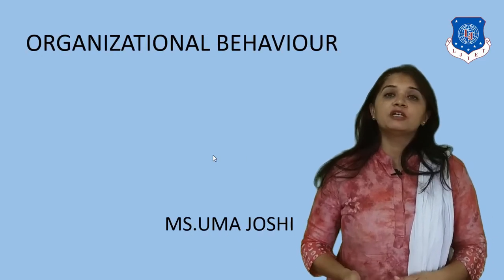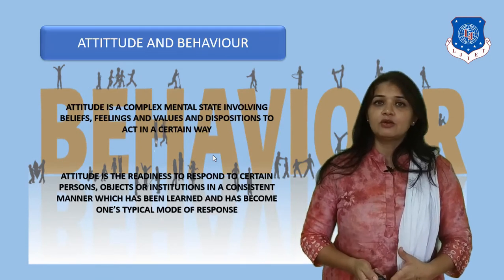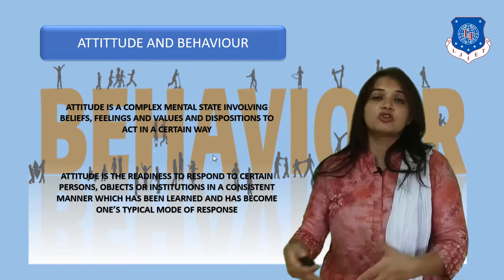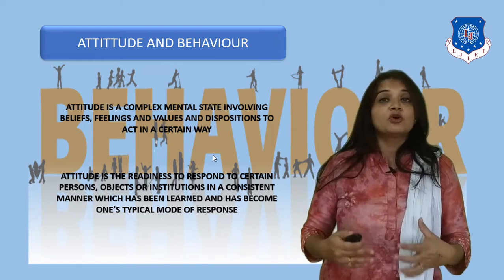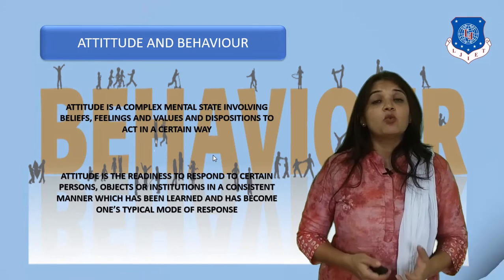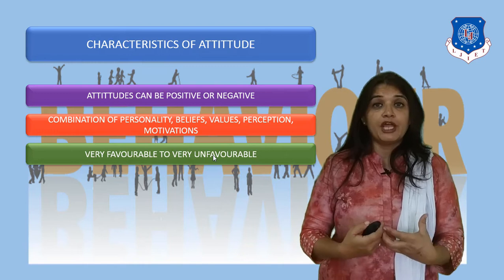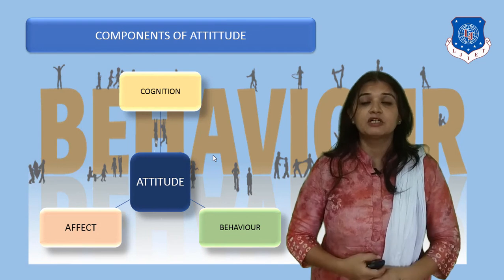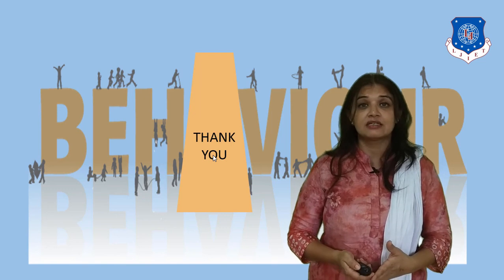L 04 Characteristics and Components of Attitudes | Organizational Behaviour | Mechanical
Organizational Behaviour Lecture Series by Uma Joshi

Reference Book: Organizational Behaviour by Uma Joshi